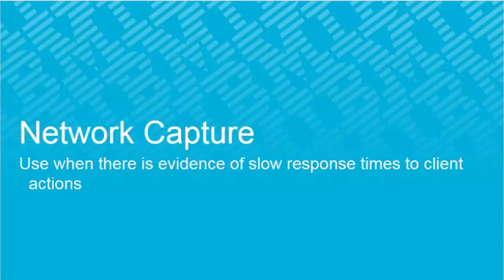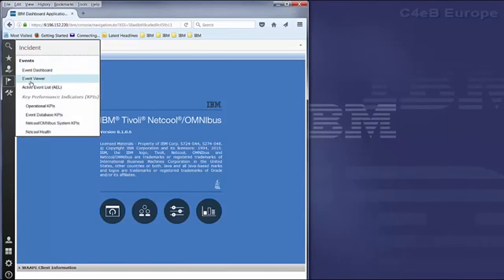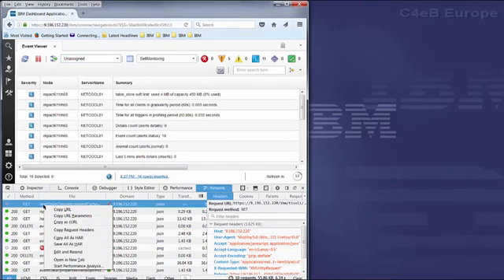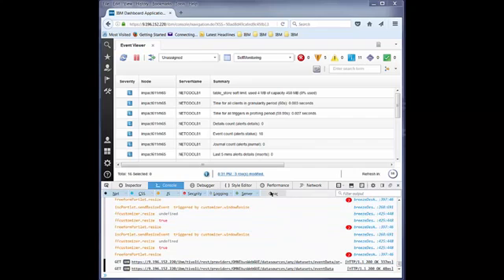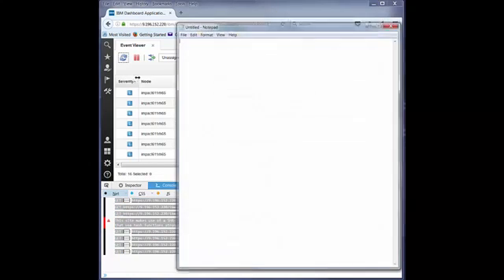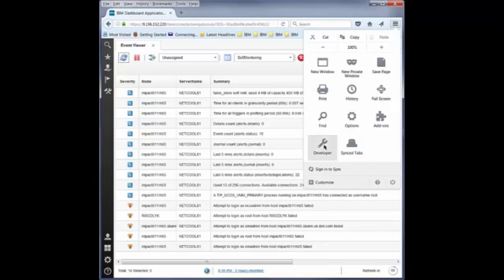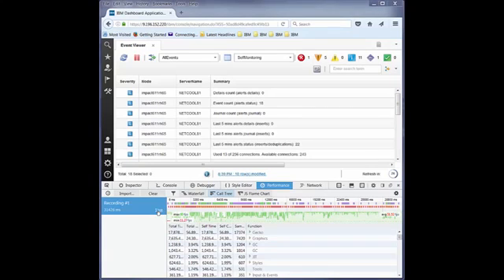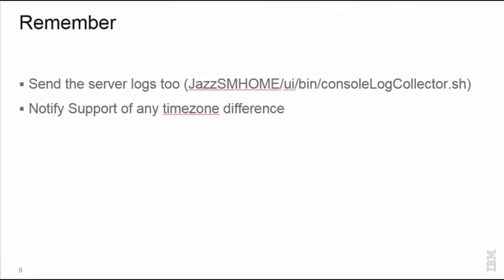Web GUI browser debugging with the Firefox Developer tool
Video Title: Web GUI browser debugging with the Firefox Developer tool_x000D_
_x000D_
_x000D_
_x000D_
_x000D_